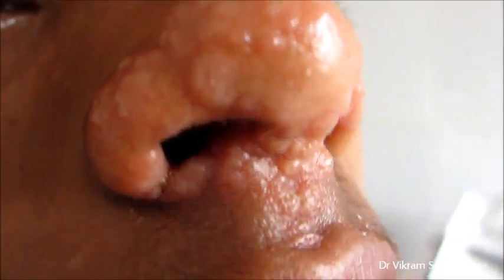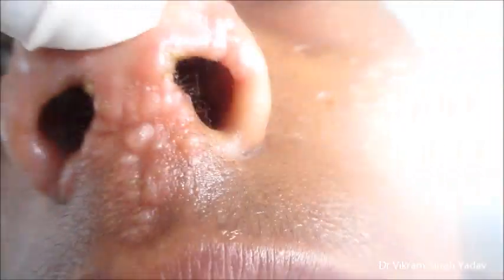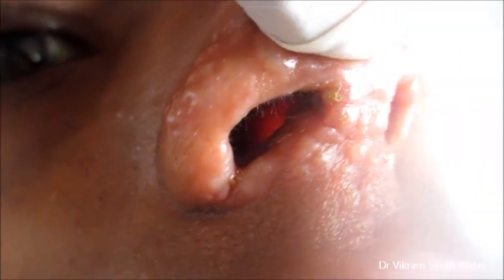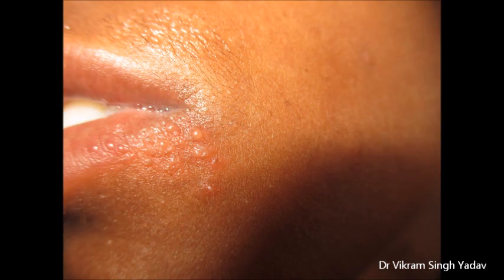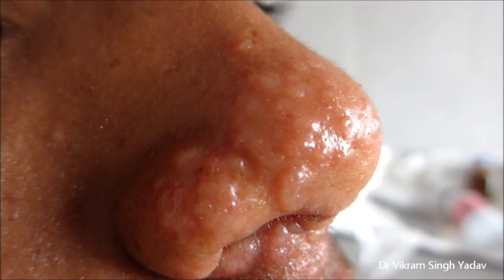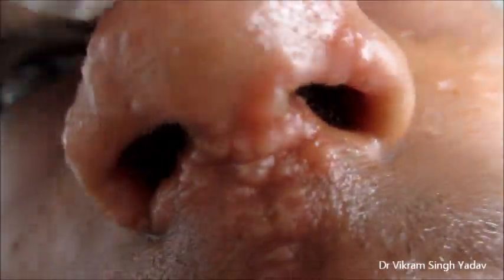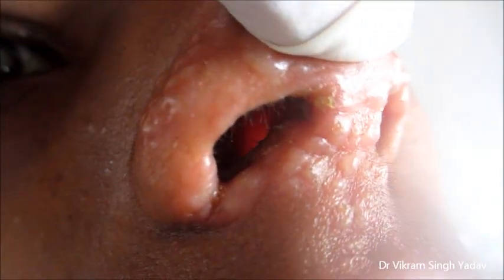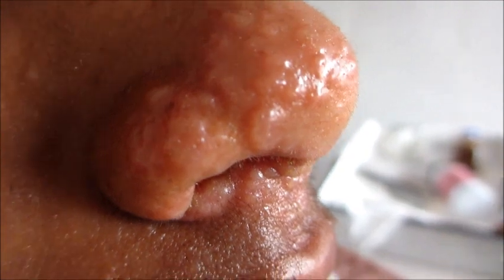Cold Sores Treatment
Here you can see cold sores on nose, vermillion border of lips, this is day 2 of cold sore, patient came with fever, here you can see papular lesions, which later on turn into blisters, cold sores also known as fever sores, it is actually herpes infection. Locally you can apply Docosanol and antiviral coverage to be taken with oral route.